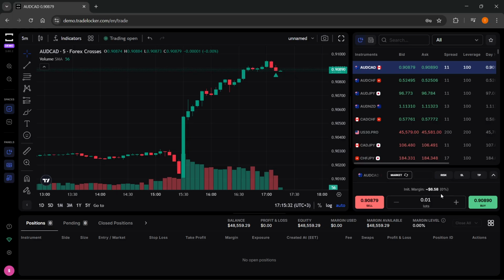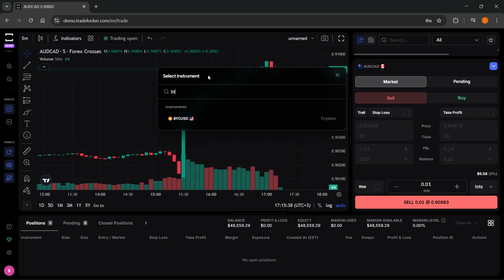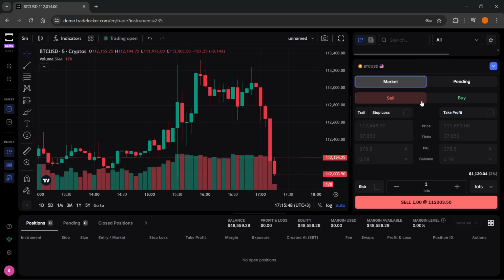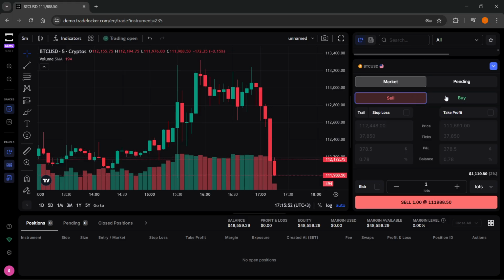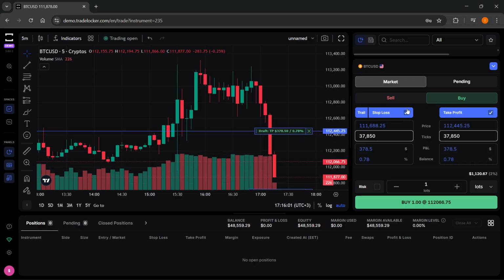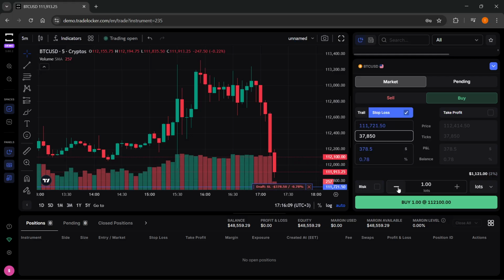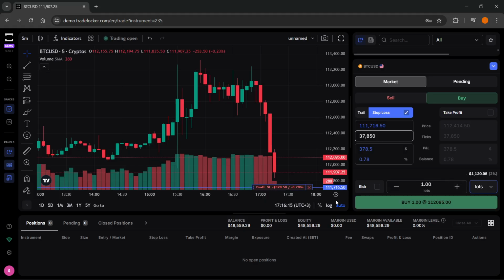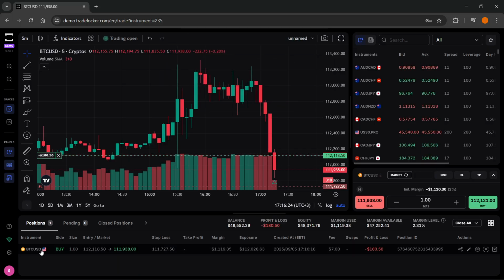How To PLACE ORDERS On TradeLocker (QUICK & EASY) 2026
In this video, I'll show you how to place orders on TradeLocker. This is a full guide on how to open and execute trades on the platform in 2026. In case you've been trying to learn how to place orders on TradeLocker, this is the video you need to see!